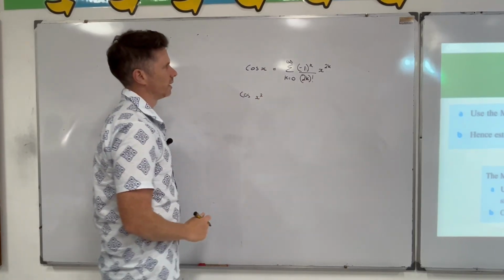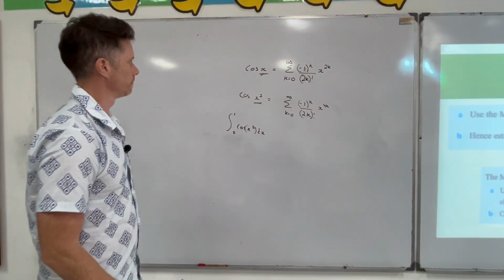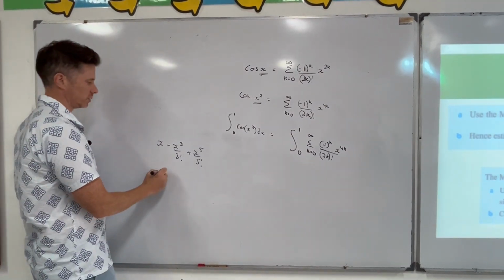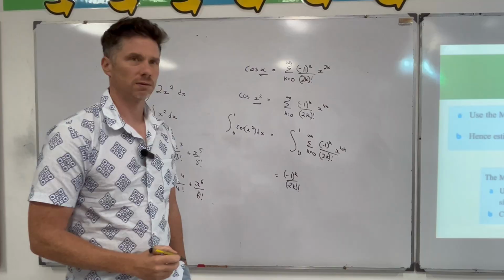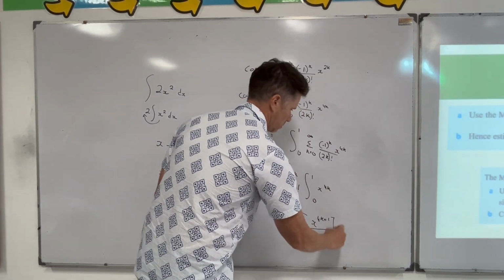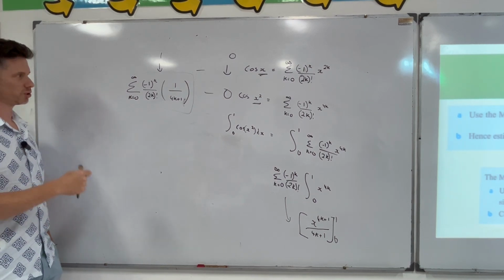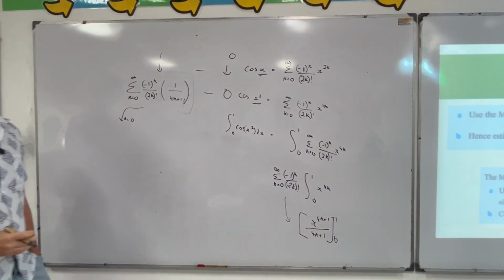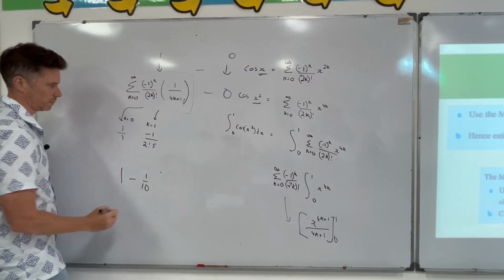How to Integrate a Maclaurin Series